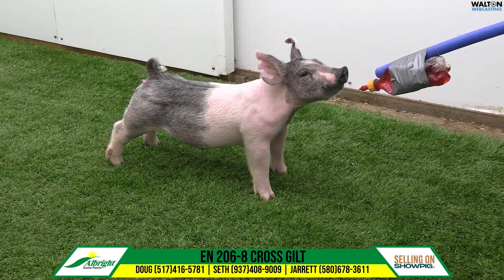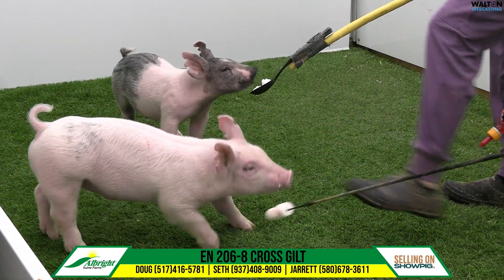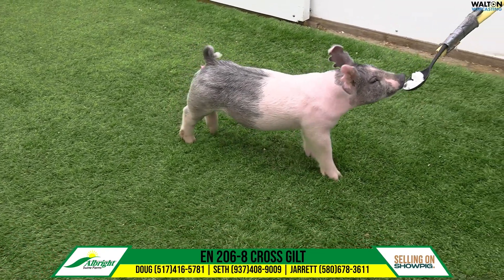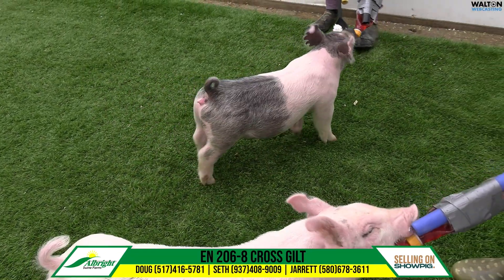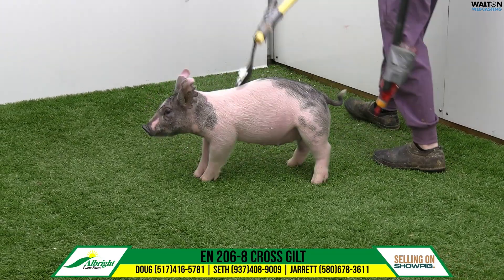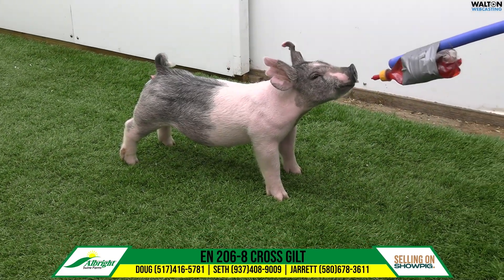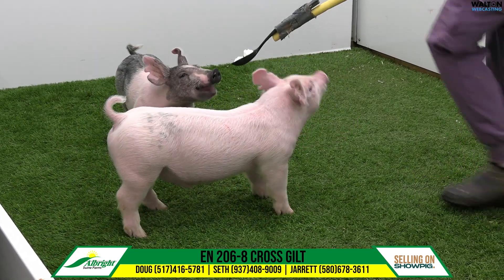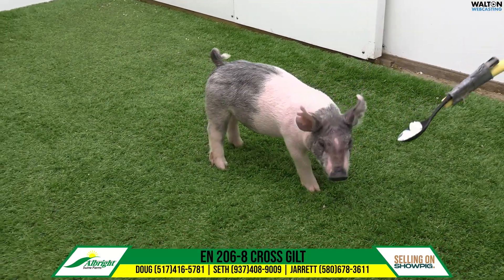EN 206 8 Albright Sept 29 Sale